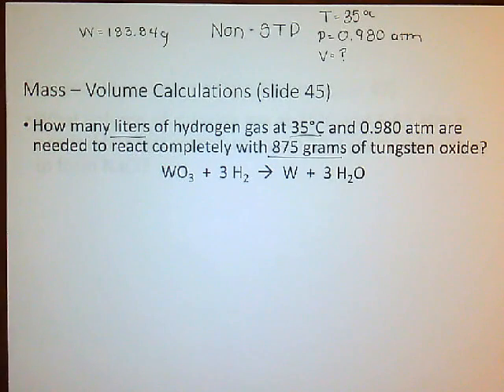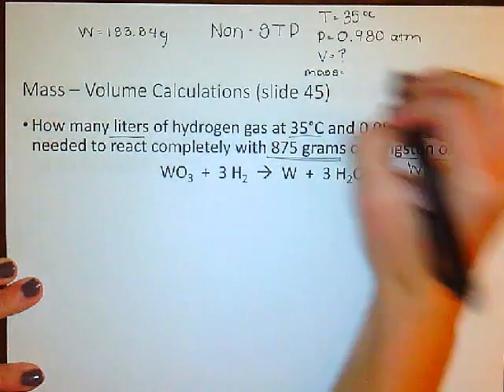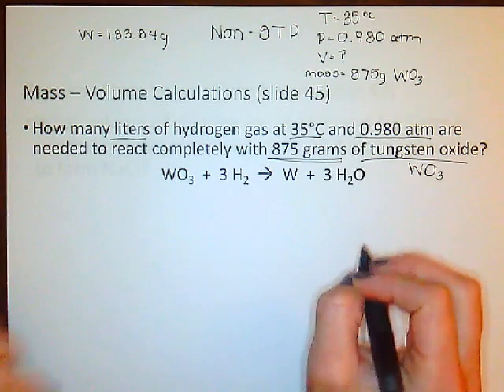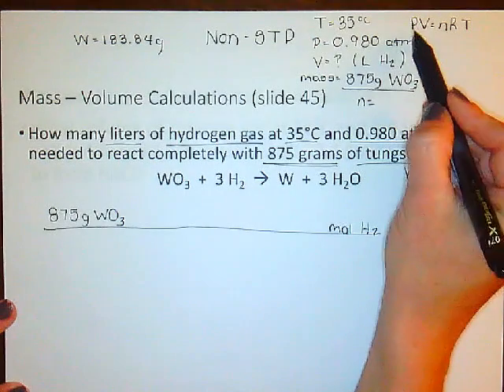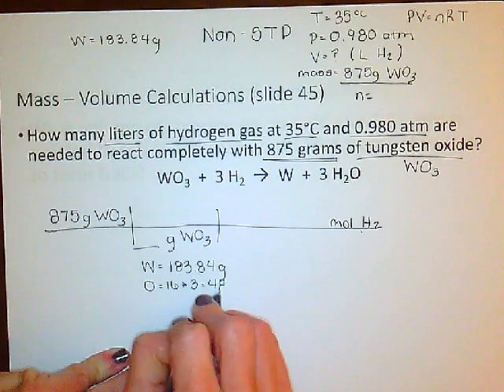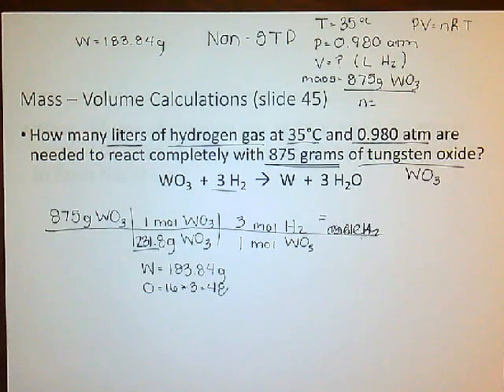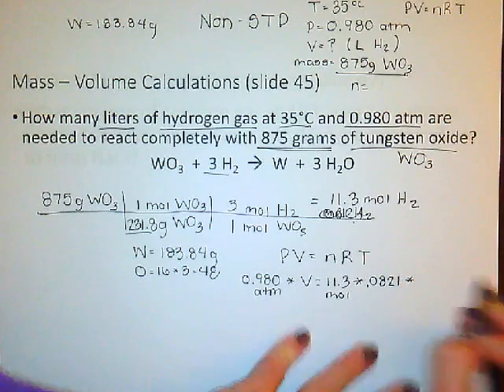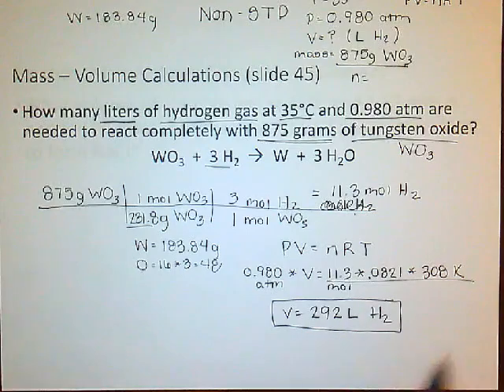NON STP Gas (Ideal/Gas Stoich)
Slide 45
- Convert 875 g of tungsten oxide to mole of hydrogen
- use moles of hydrogen in ideal gas law to solve for volume